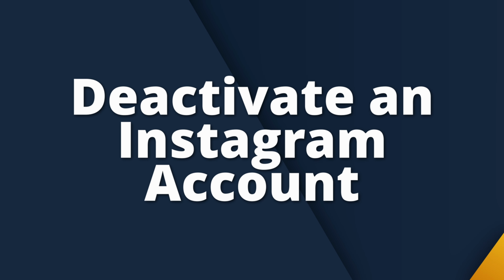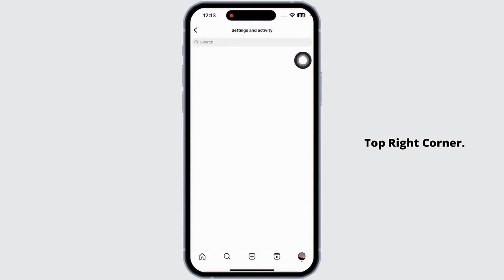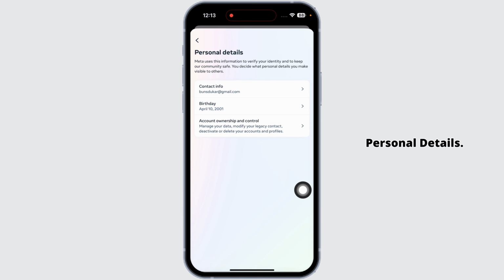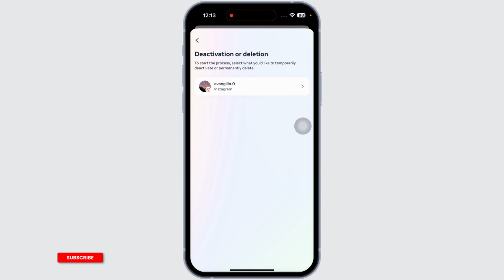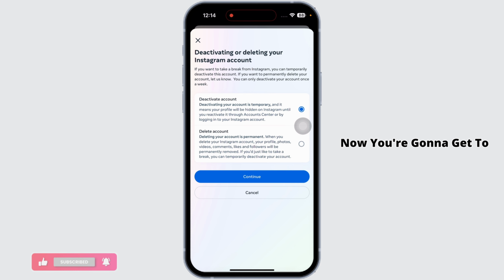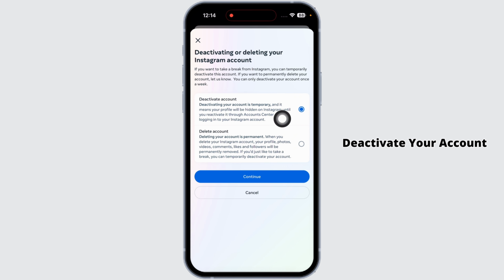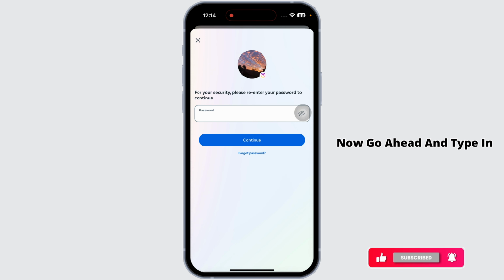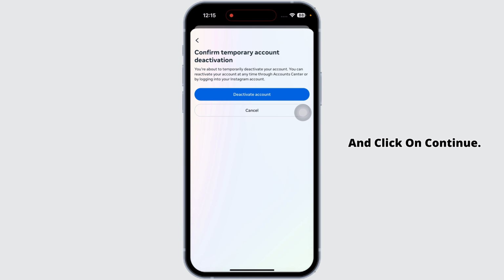How to Deactivate an Instagram Account (Temporarily & Permanently)?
Learn how to deactivate your Instagram account, whether temporarily or permanently, with this step-by-step guide! Whether you want a break from social media or are looking to delete your account for good, this tutorial will walk you through the process on both mobile and desktop in 2025.